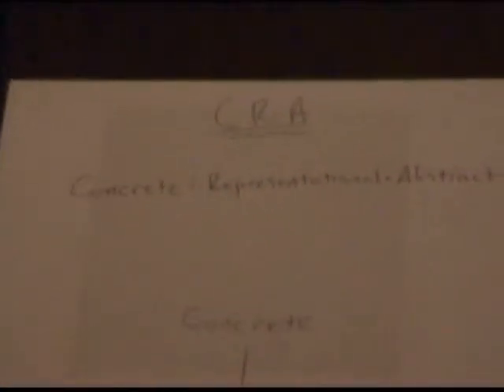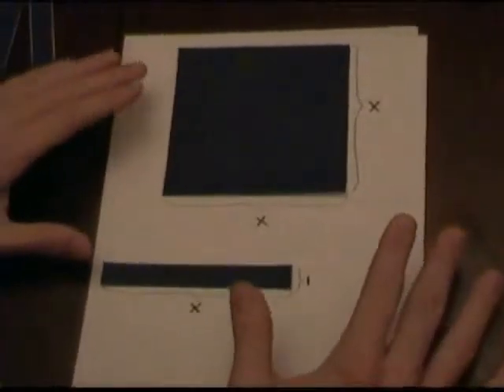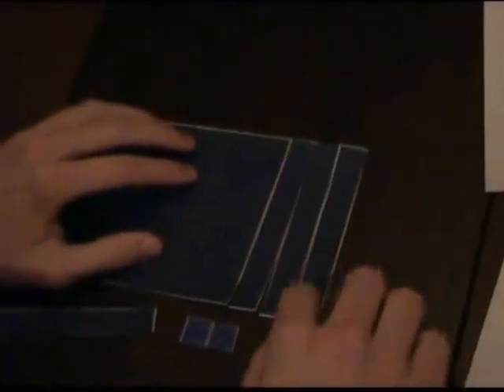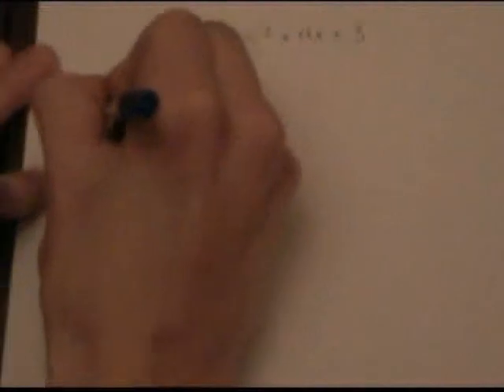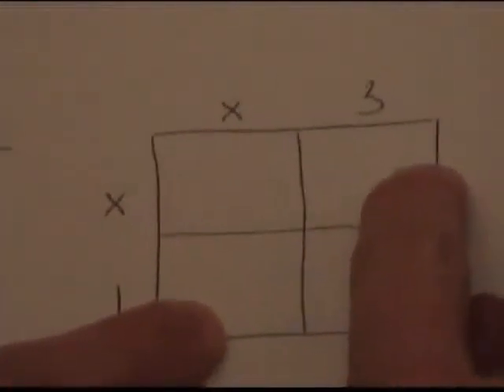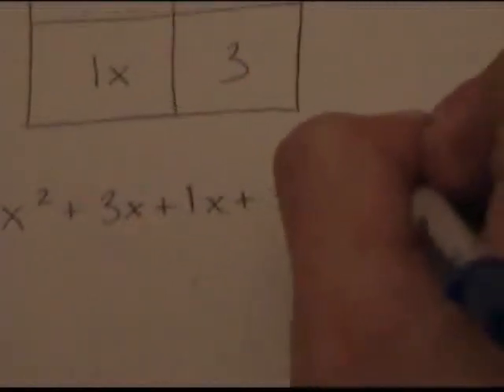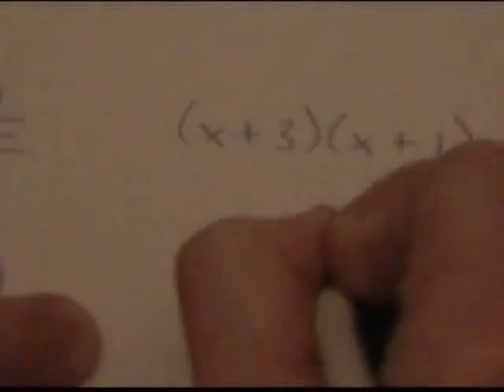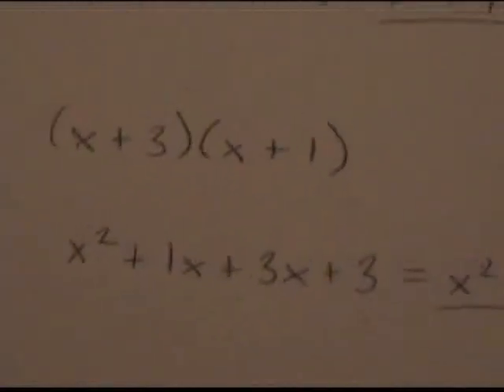CRA with Algebra Tiles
Implementing the use of algebra tiles in the CRA method